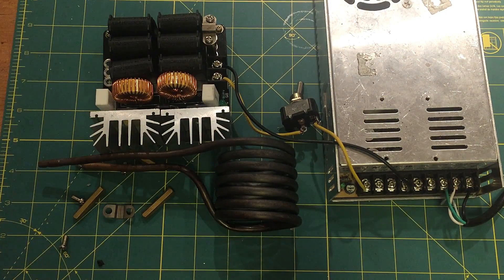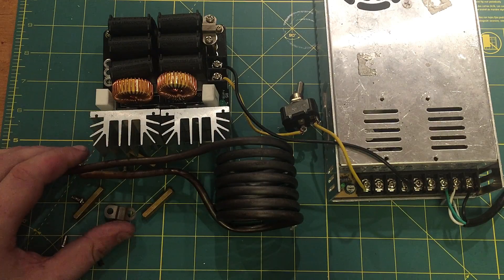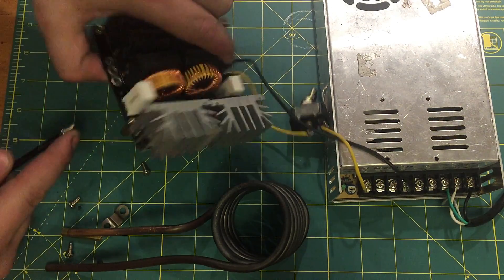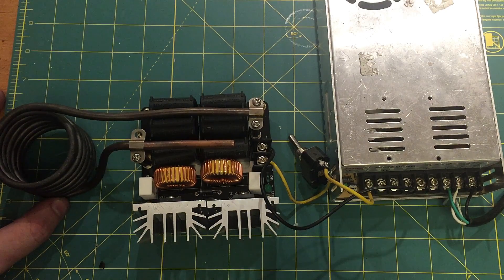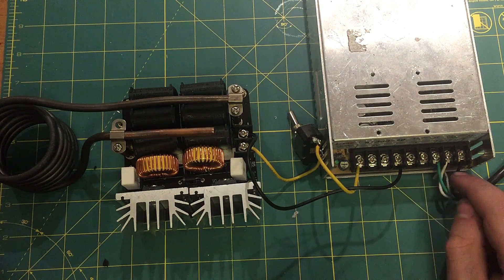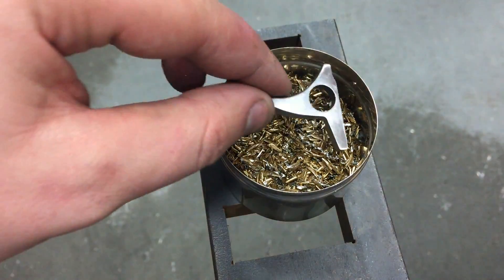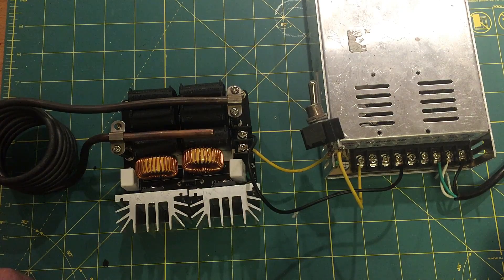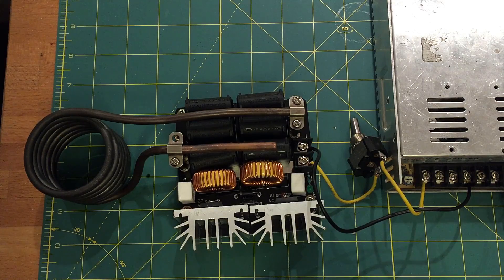1000W Induction Heater: Overview, Mistakes and Lessons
I bought an induction heater from eBay.  I got it working, it worked for a bit, then I killed it.  I'm going to get the same one and implement it properly, but for now, learn the lessons firsthand!

Induction Heater

Power Supply